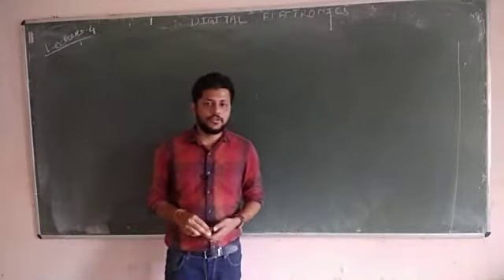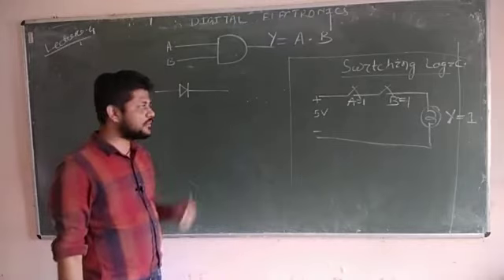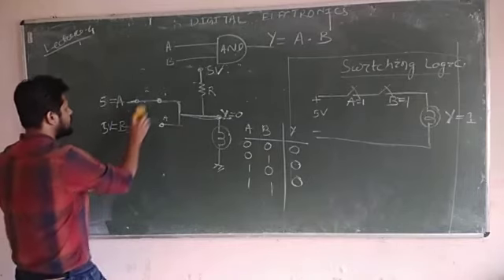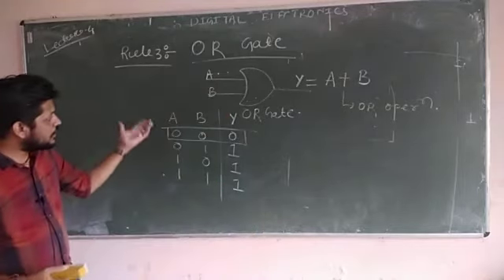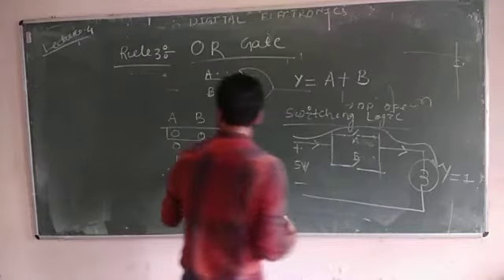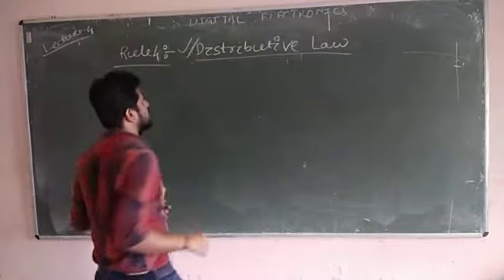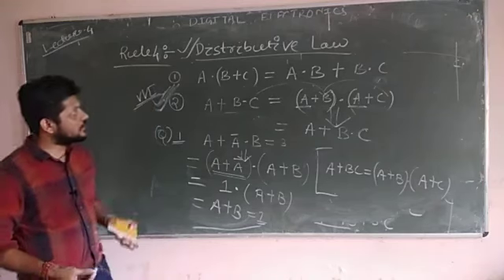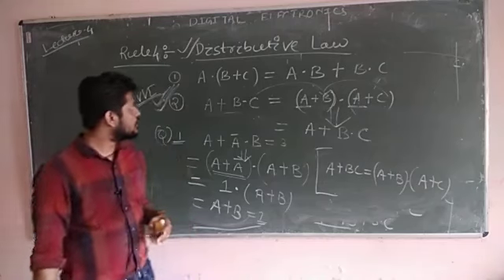Lecturer 4 /DIGITAL ELECTRONICS (ETC,IT, ELECTRICAL)